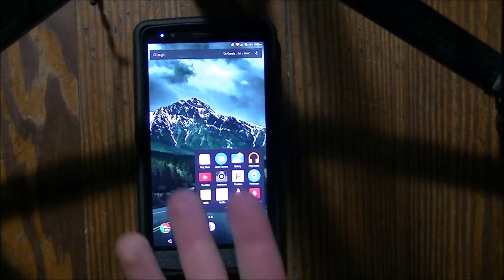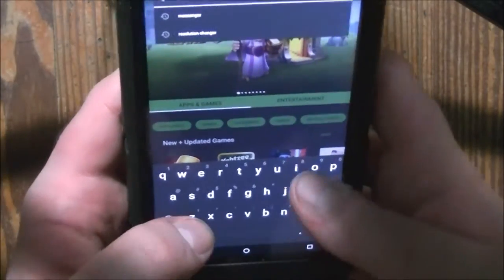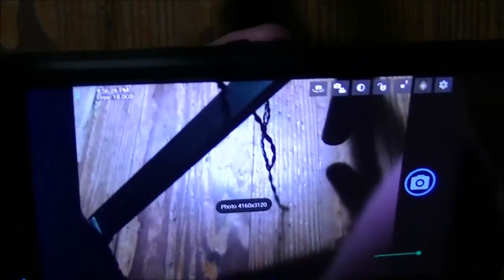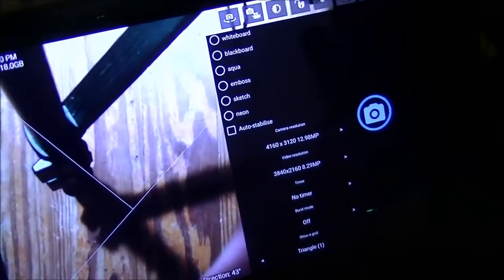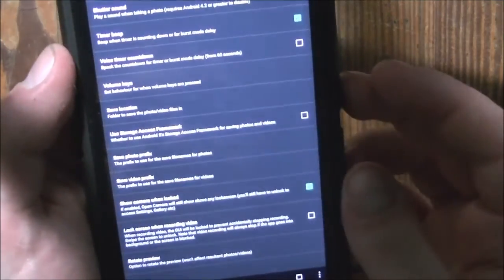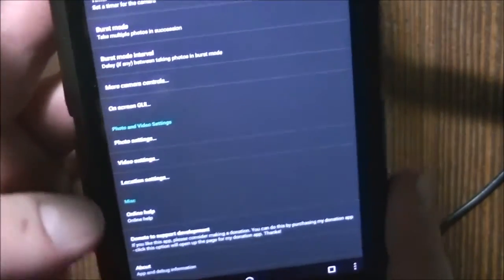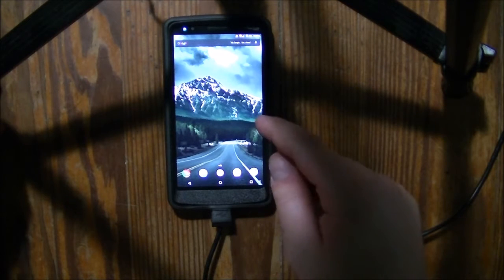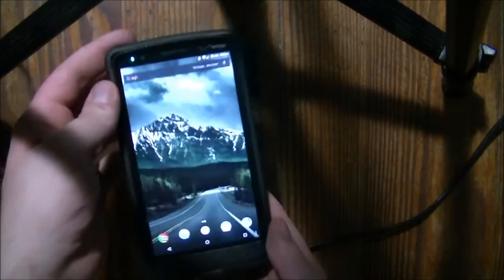[App Review] Open Camera LG G3 CM13 6.0.1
This is a app review video of the awesome app called Open Camera.

This app adds a lot of features that the stock AOSP camera app doesn't have. It help users of AOSP ROMs that have a camera that can record in 4K! The stock AOSP camera doesn't let you record in 4K most of the time but this camera does!

Im trying something new with this video. I'm thinking about starting to do app reviews.